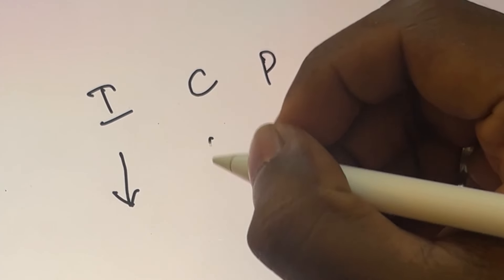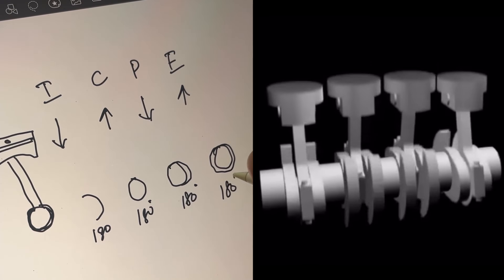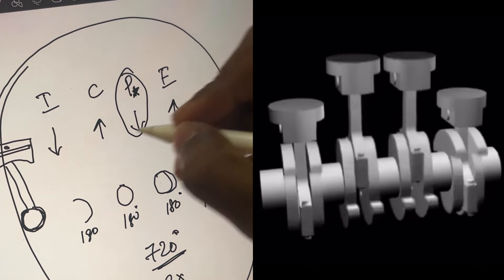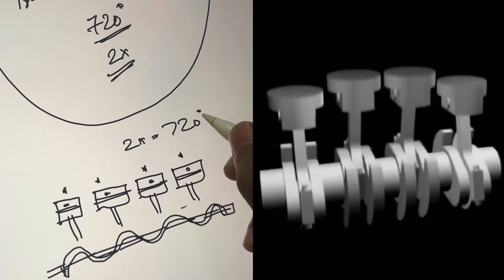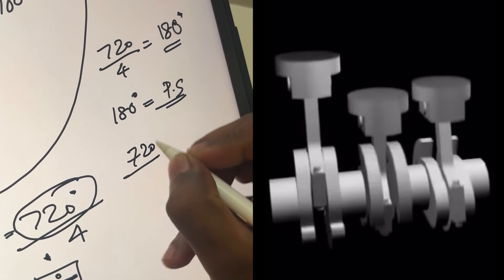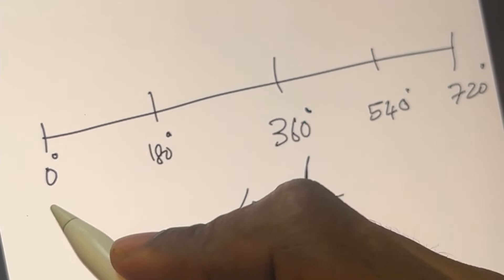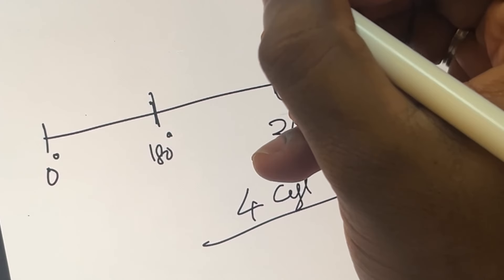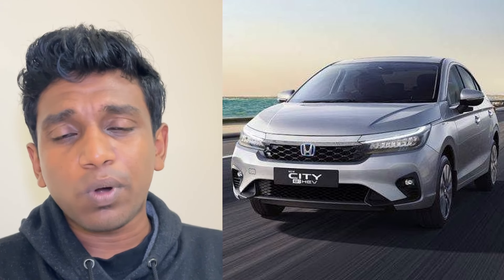3 Cylinder engine Vs 4 Cylinder engine | Explained in Tamil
All questions about 3 cylinder engines are answered in this video. Watch the video till the end